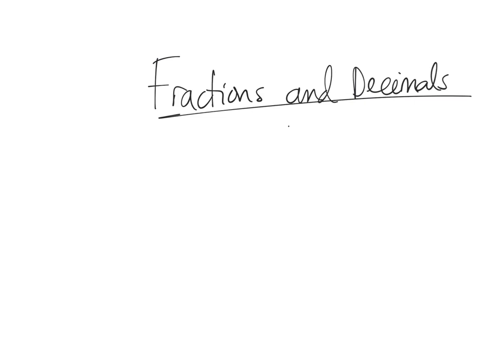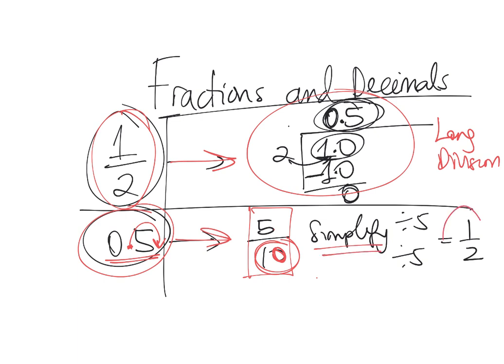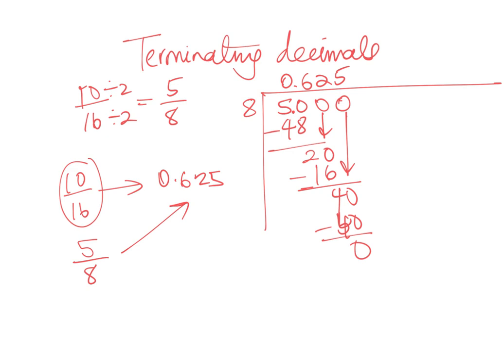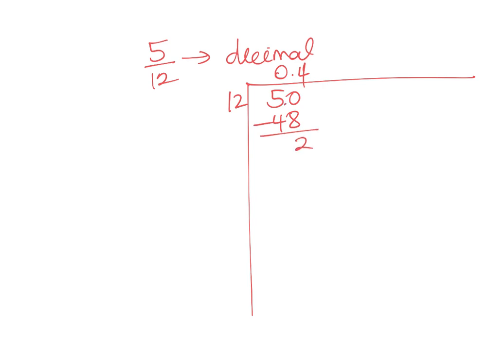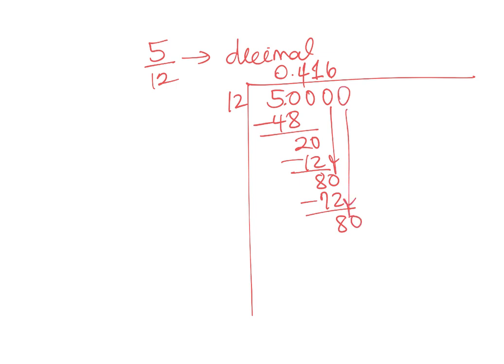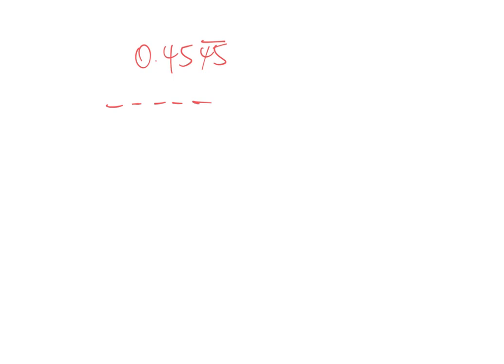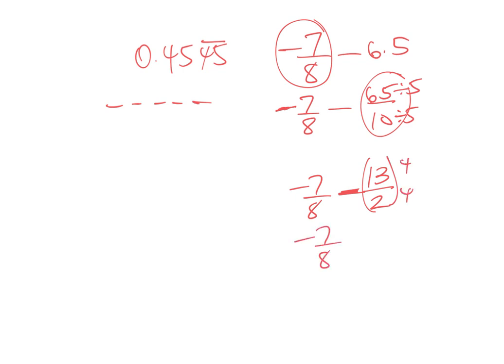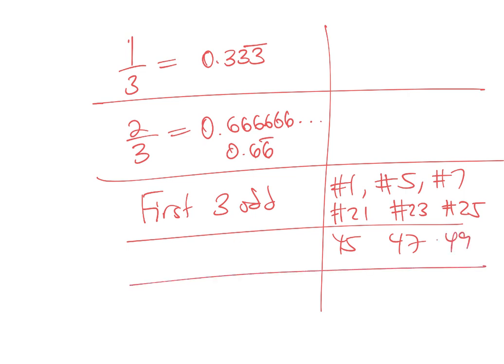Converting Fractions to Decimals and Decimals to Fractions